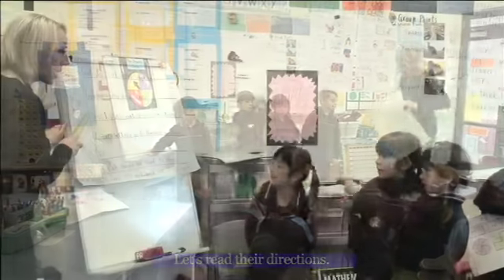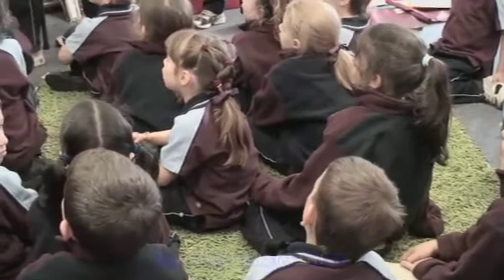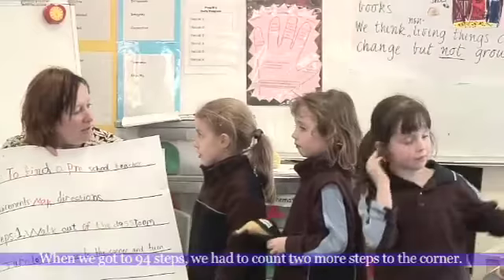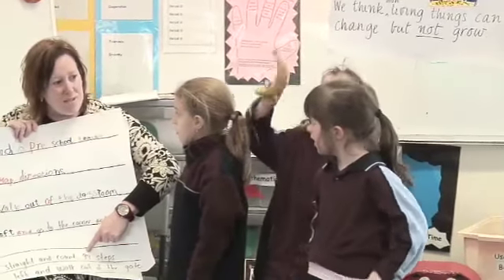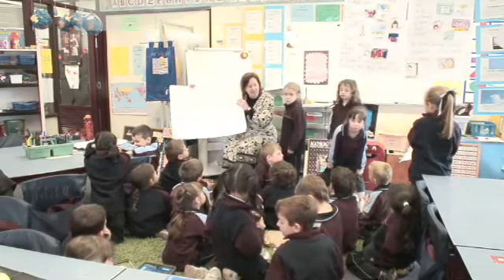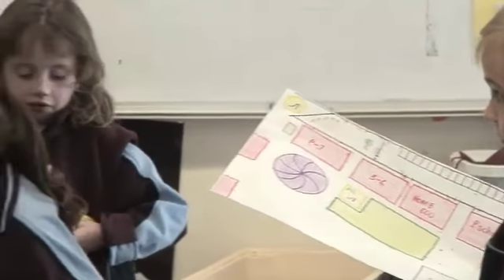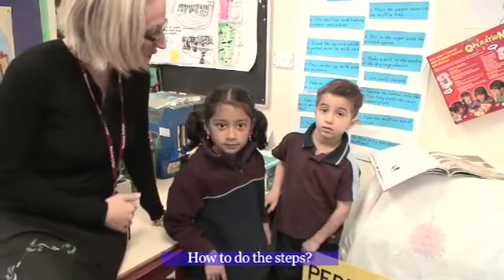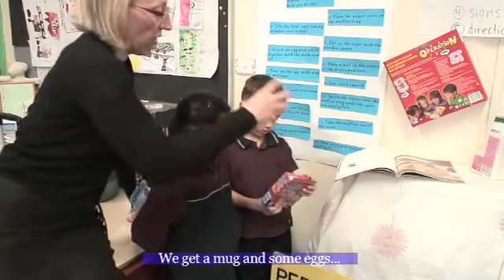ESL and Mainstream Students Write Together (Part2)